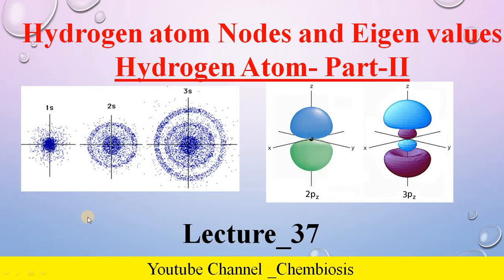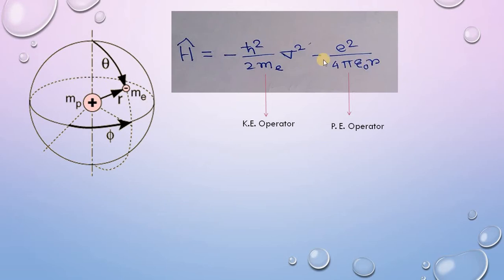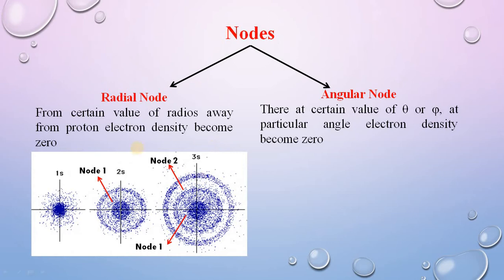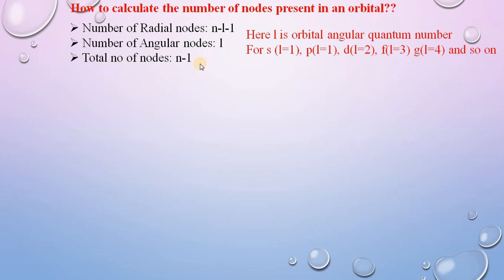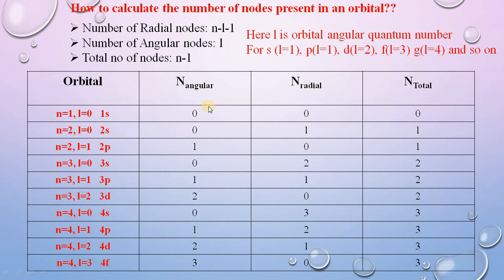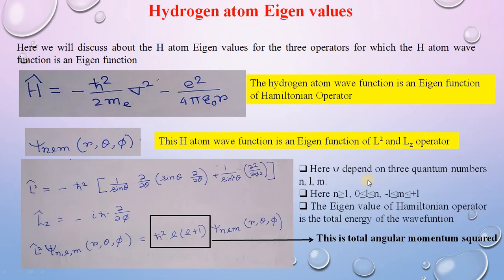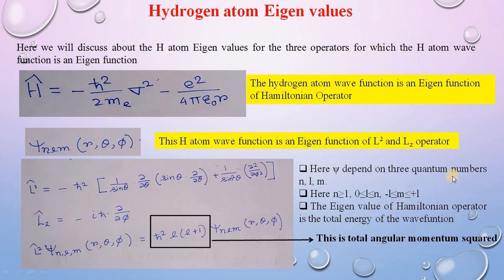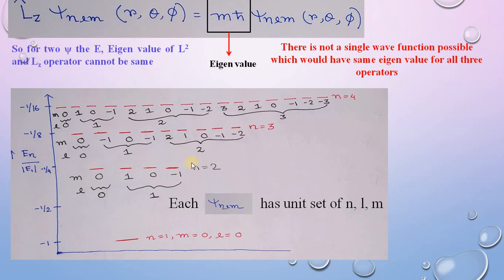Hydrogen atom Nodes and Eigen Values_Lecture 37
This lecture describe about the different types of nodes present in different hydrogen atom wave function and how to calculate their numbers. Moreover this lecture describe about the different eigen values. The Hydrogen atom wave function is an Eigen function of three operators for which we can calculate the Eigen values which are total energy, total orbital angular momentum and Zth component of the angular momentum. There cannot be not two different wave function in a single H atom is possible for which all three Eigen values (total energy, total orbital angular momentum and Zth component of the angular momentum) are same.